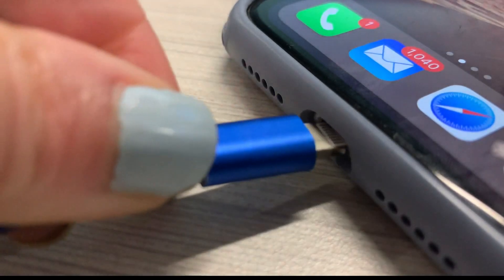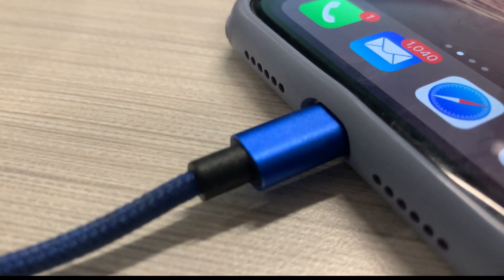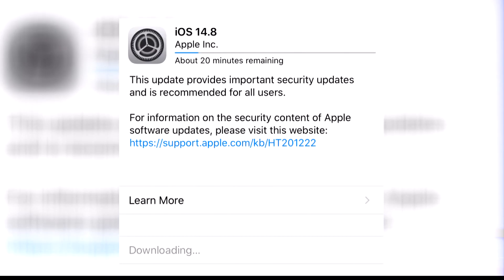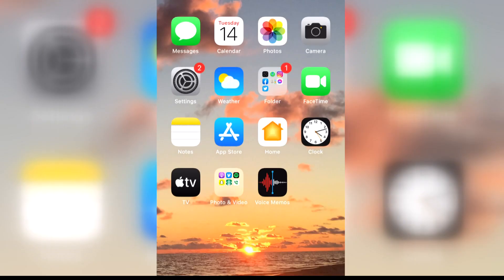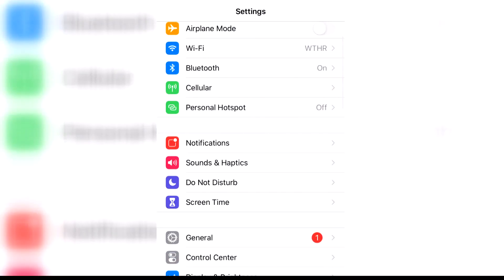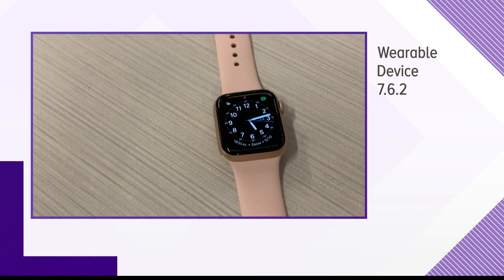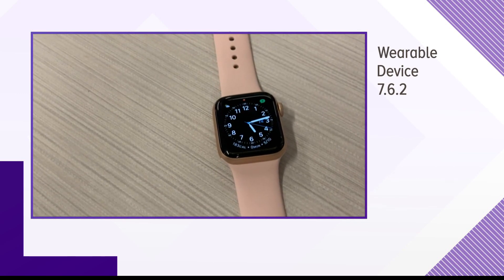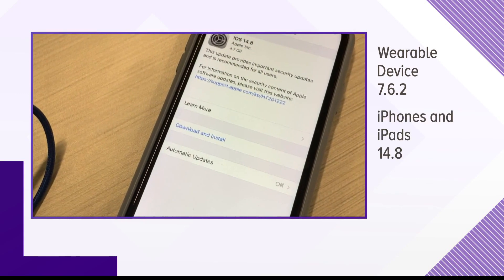What's the Deal? Important Apple security update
Apple released an emergency update to fix a spyware flaw in all of their operation systems. Here's how to get your device up to date.